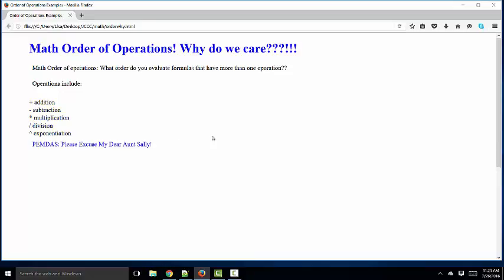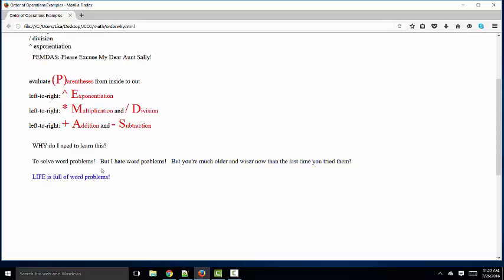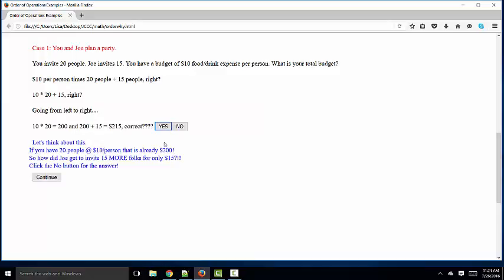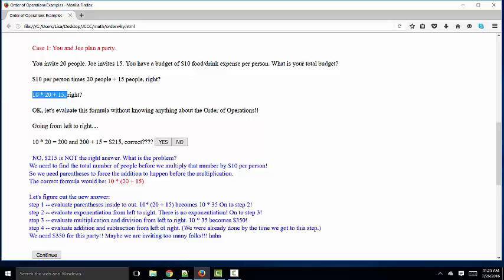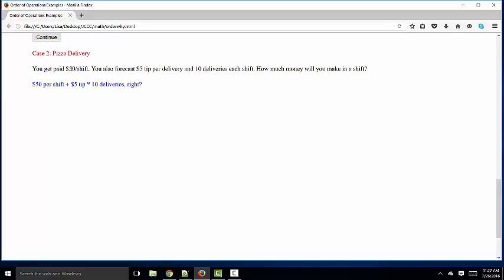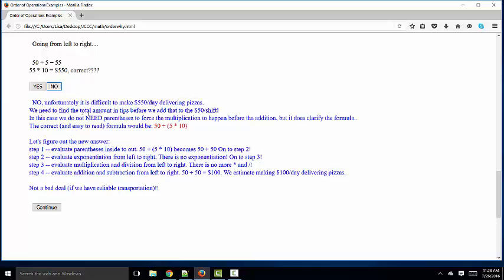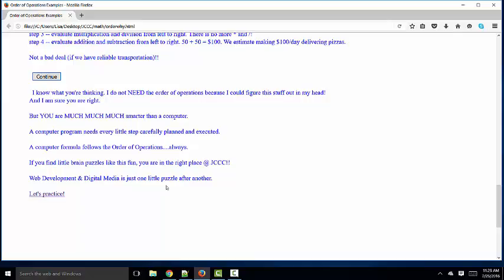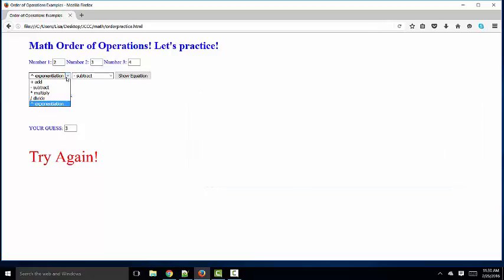Math Order of Operations -- Why do we care?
Math Order of Operations -- What are they and why do we care about them in the first place?